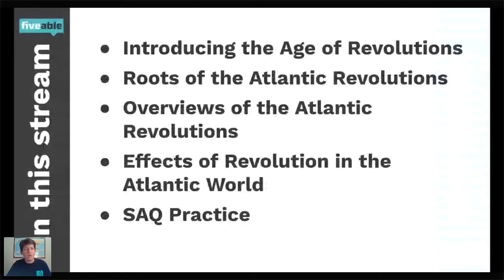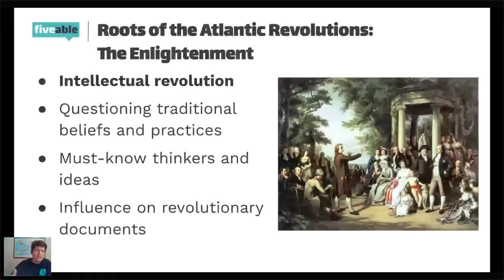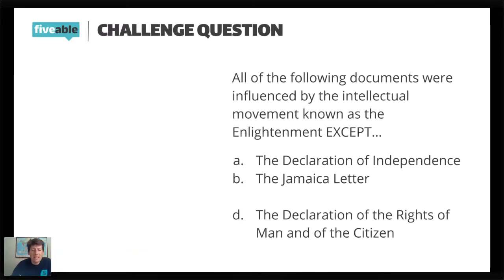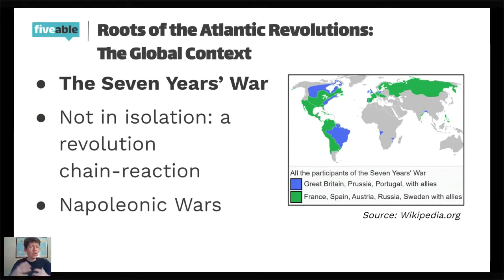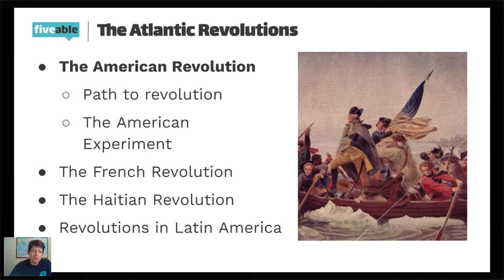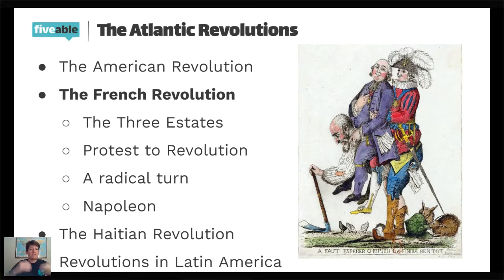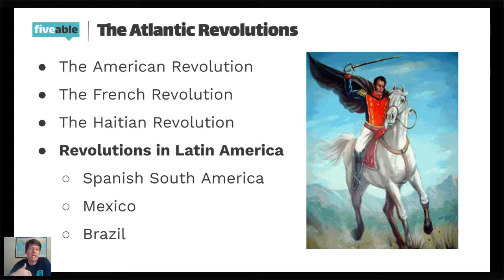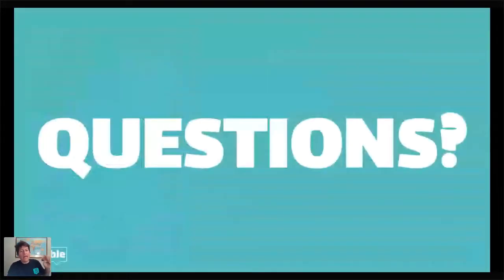AP World History - Unit 5: Age of Revolutions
Review the Age of Revolutions for AP World History and strengthen your understanding of Unit 5 content. This study session covers the major political, social, and economic upheavals from 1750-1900, including the Enlightenment, Atlantic Revolutions, and nationalist movements that reshaped global power structures.

You'll explore how revolutionary ideas spread across continents, transforming governments and societies. Perfect for students preparing for the AP World History exam and anyone looking to understand this pivotal period in world history.

⏱️ TIMESTAMPS:
0:00 Introduction to Age of Revolutions
0:30 Overview of Atlantic Revolutions
1:31 Atlantic World Context
3:06 Trade and Slave Economy
5:10 Elite Classes and Power
7:16 Transformations by 1830
8:20 Roots in Enlightenment
11:00 Key Enlightenment Thinkers
14:35 Rousseau's Social Contract
17:42 Montesquieu's Separation of Powers
20:18 Documents Influenced by Enlightenment
23:25 Declaration of Independence Analysis
26:33 Declaration of Rights of Man
29:38 Global Context and Wars
32:14 Chain Reaction of Revolutions
35:51 Revolution Pairing Question
38:00 American Revolution Overview
45:17 French Revolution Begins
50:29 Rise of Napoleon
53:06 Haitian Revolution Sparks
58:47 Latin American Revolutions
1:02:58 Mexican Independence Push
1:05:33 SAQ Practice on Causes
1:09:43 Differences in Revolutions
1:12:51 Other Caribbean Revolutions
1:14:57 Upcoming Sessions

📚 WHAT YOU'LL LEARN:
• Enlightenment ideas and their global impact
• American, French, Haitian, and Latin American Revolutions
• Causes and effects of nationalist movements
• Connections between revolutions across different regions
• Key figures, documents, and turning points
• How to analyze revolutionary change for the AP exam